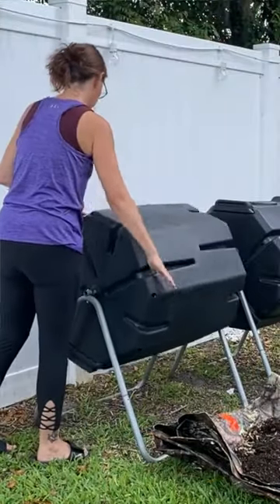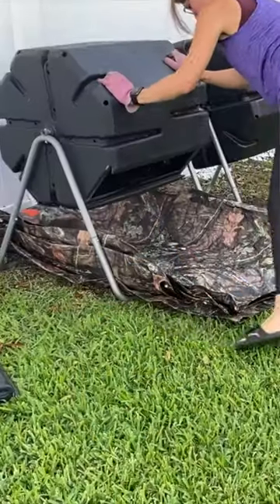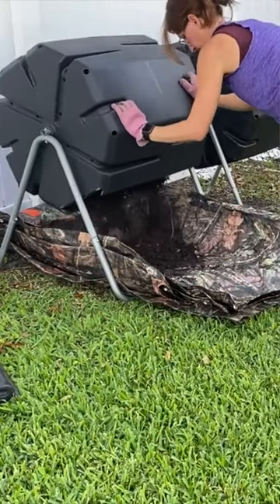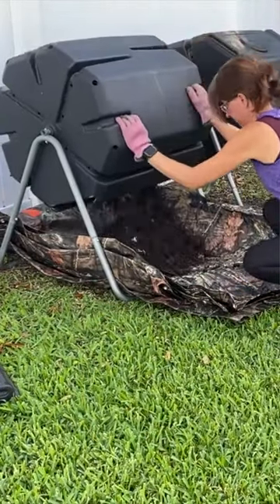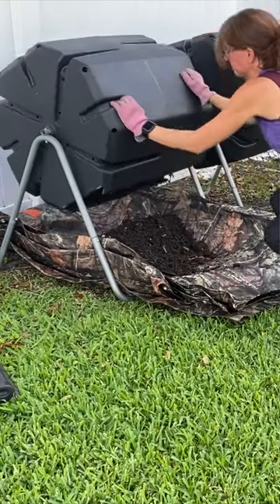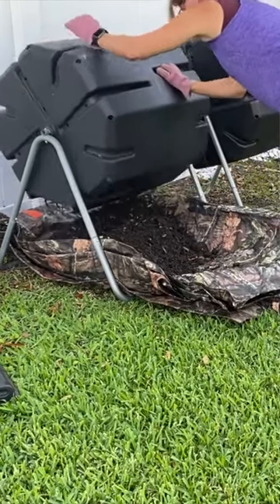♻️ Is a Compost Tumbler Right For You?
Join me as we delve into the pros and cons of using a tumbler, including less animal activity, aeration, and a neat and tidy appearance, as well as drawbacks like low volume, no hot composting, and difficulty in removing the compost.